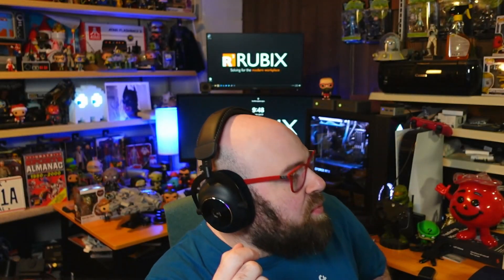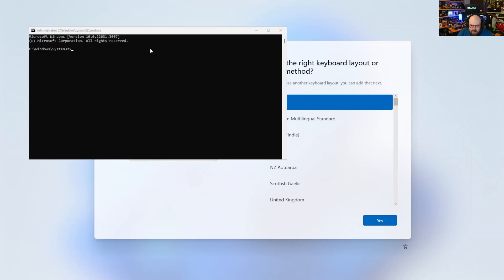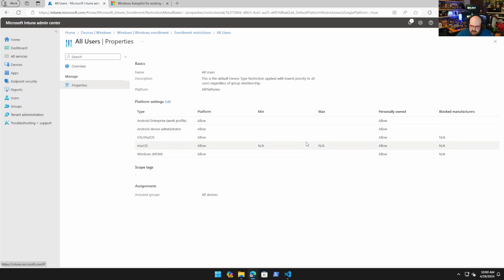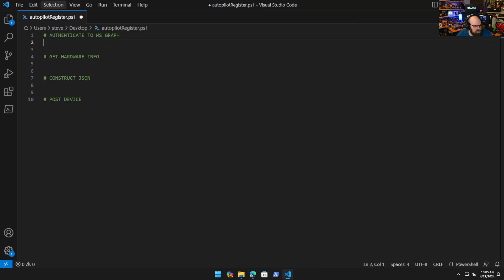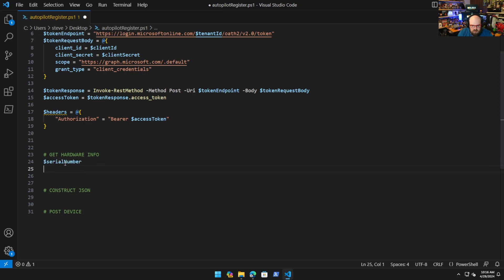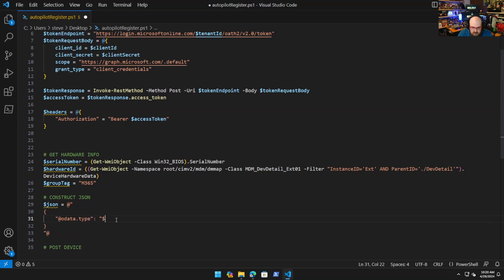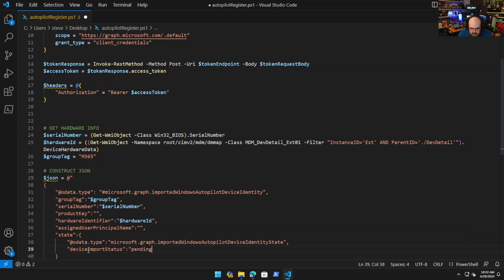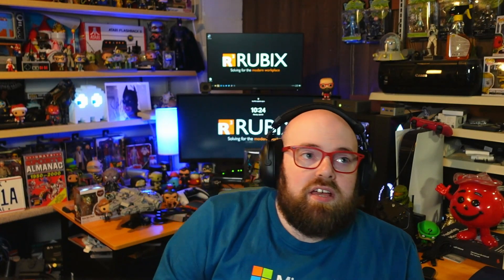Autopilot Hole Update: What was fixed and what you should do now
We're back!

First thing's first; the Autopilot "hole" for personal devices was patched up, so now we'll look at what Microsoft changed to address this and what you should do going forward to onboard existing PCs to Autopilot.

Chapters
0:00:00 - We're back
0:00:56 - Previously...
0:01:53 - Not an Autopilot device
0:03:06 - Microsoft's fix
0:04:46 - How should we onboard existing devices?
0:05:13 - Setting up the PowerShell script
0:06:00 - Create app reg and permissions
0:07:37 - Get hardware info
0:09:16 - Construct JSON
0:11:59 - Post request
0:13:28 - Stay tuned